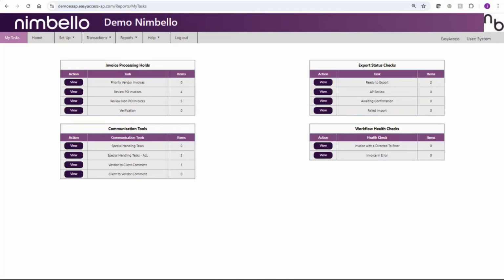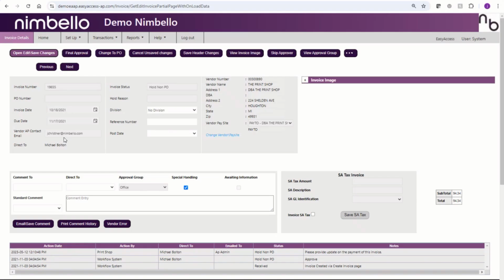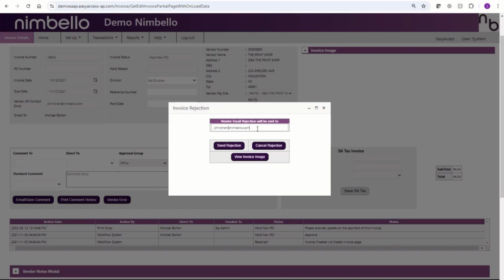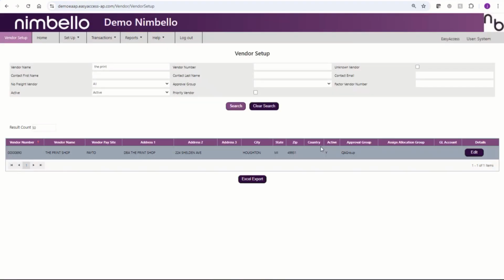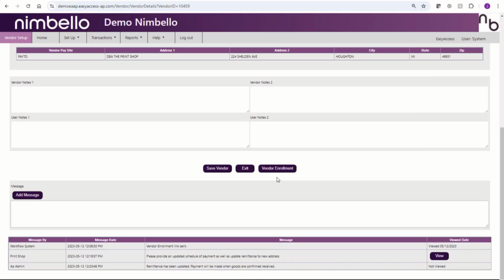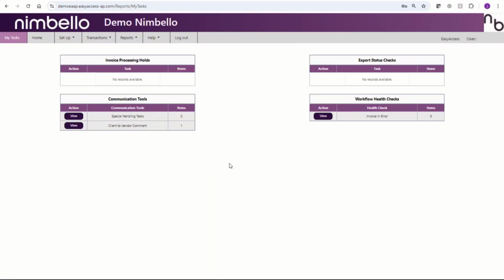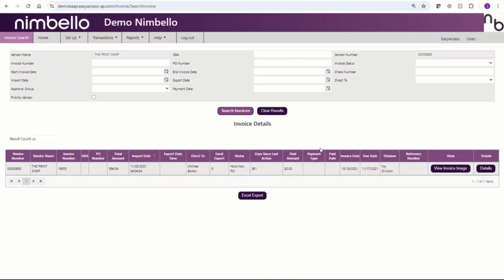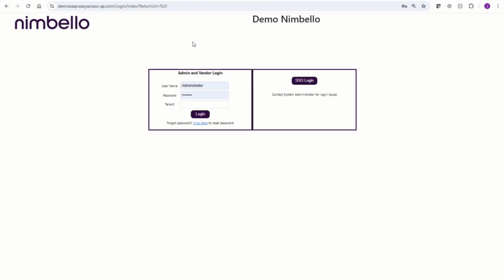Nimbello Vendor Portal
Welcome to the Nimbello Vendor Portal tutorial! 🌐

In this video, we’ll show you how the Vendor Portal works within Nimbello, giving you insight into what your vendors see and how they interact with the system. This is not a separate website—just a tailored view designed for your vendors to manage their interactions with ease.

💡 Key Topics Covered:

Overview of the Vendor Portal in Nimbello
How vendors view and interact with invoices and tasks
Tips for optimizing the vendor experience